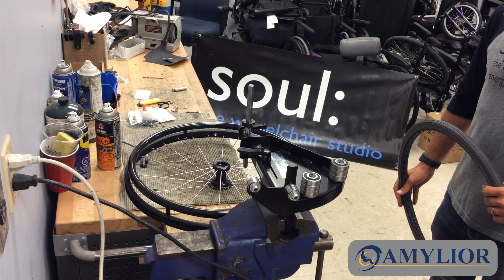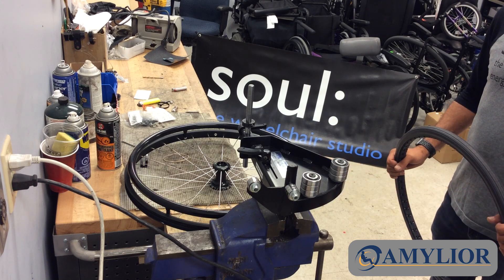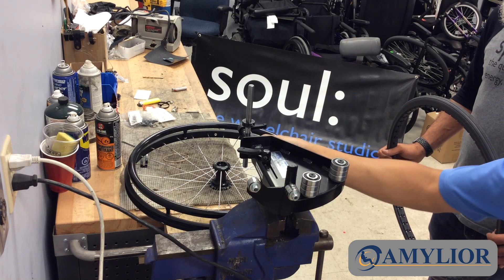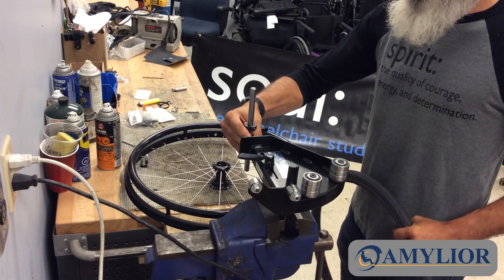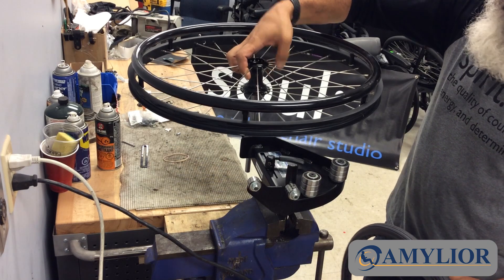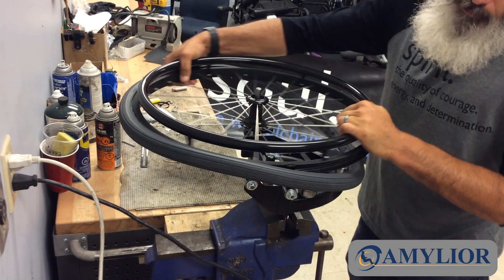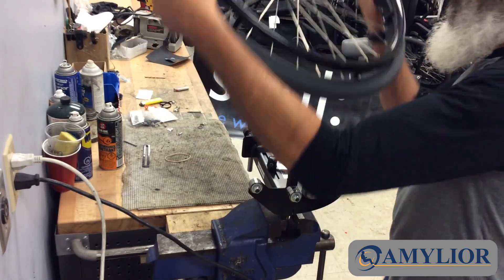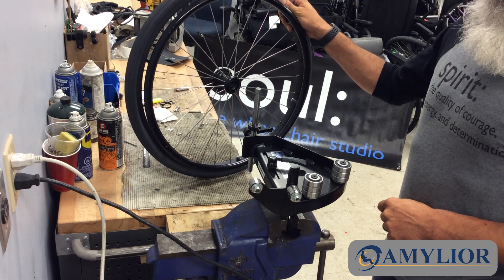Wheelchair tire installation tool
Installing a urethane wheelchair tire onto a rim using a dedicated device. Adjustable for 20, 22, 24, and 26-inch rim and can be done by one person in less than 30 seconds!